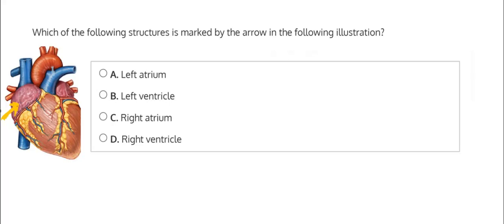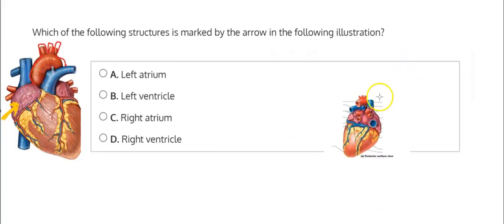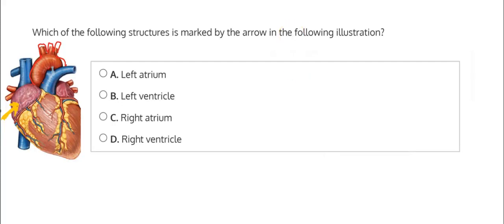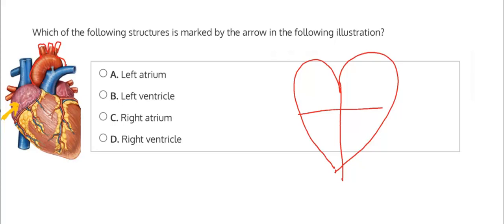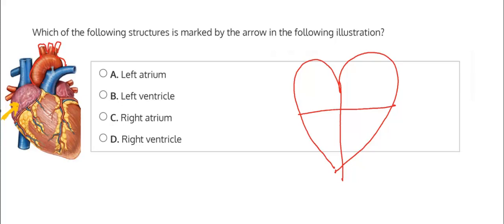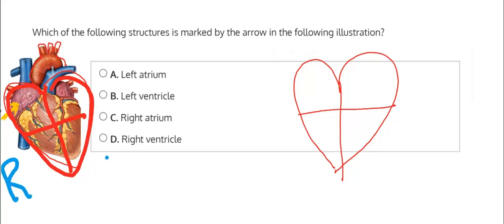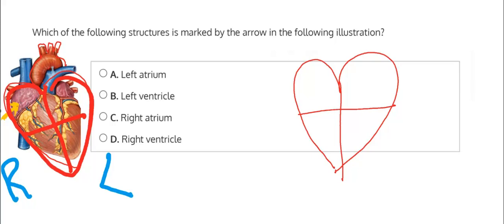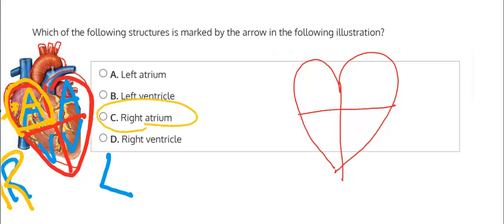Cardiac System - Nursing Exam Practice Problem 15